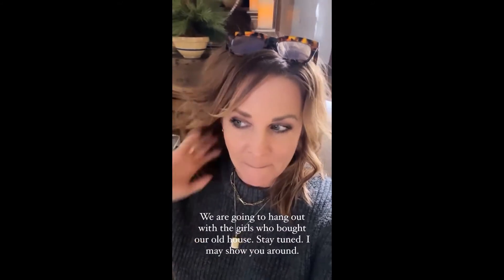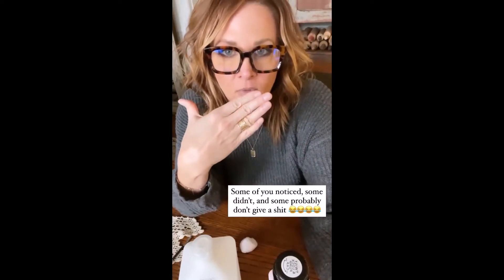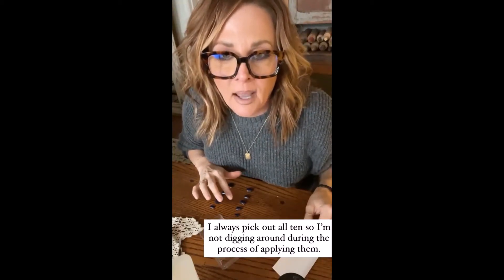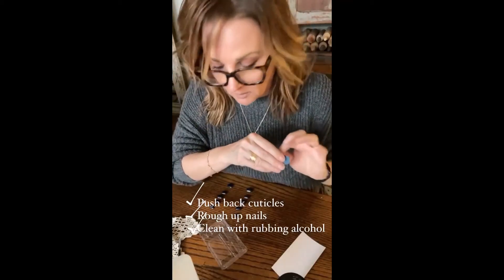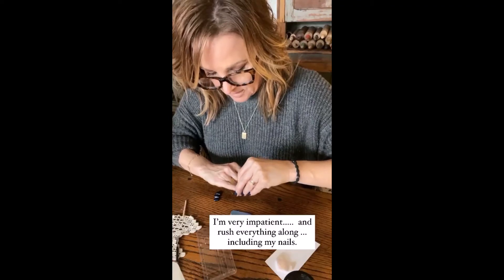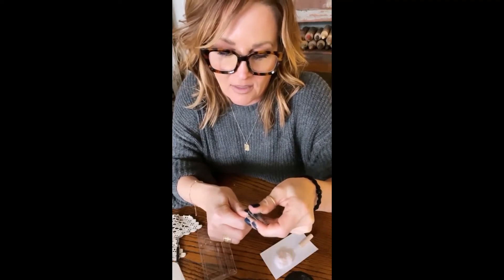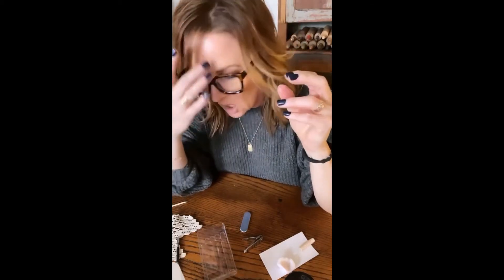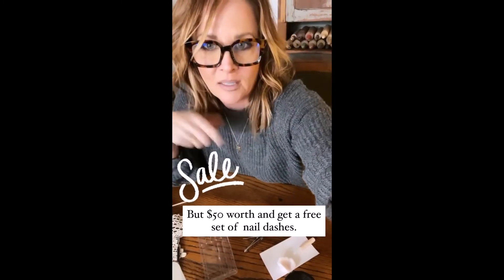DebandDanelle - 12.25.20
• Rental Fixer Upper
• Camper Reno
• New Build
• Humorous and a little inappropriate